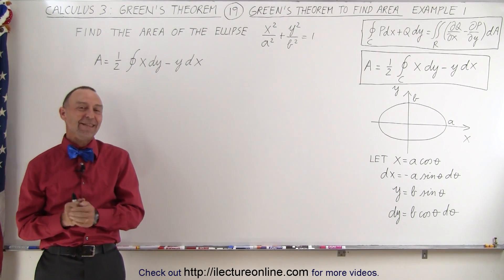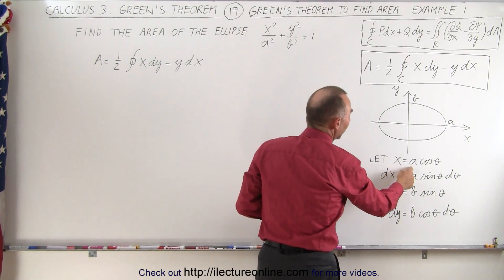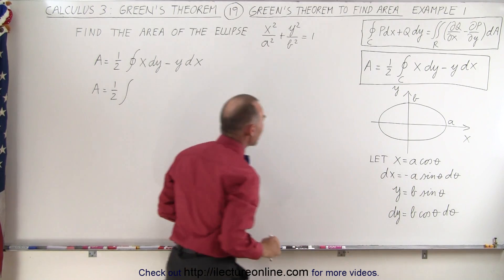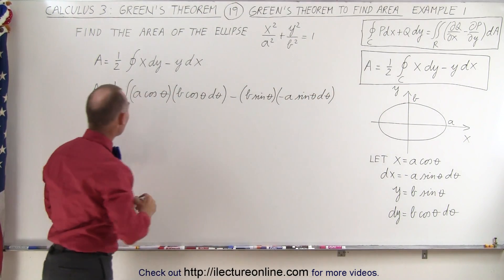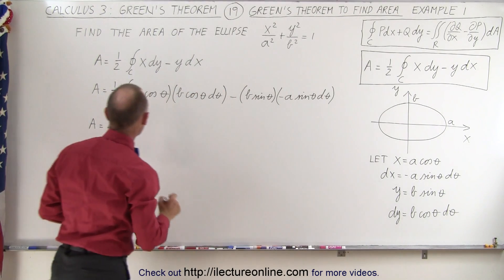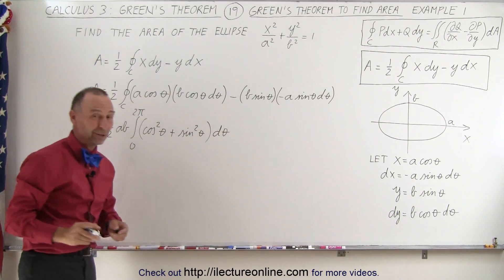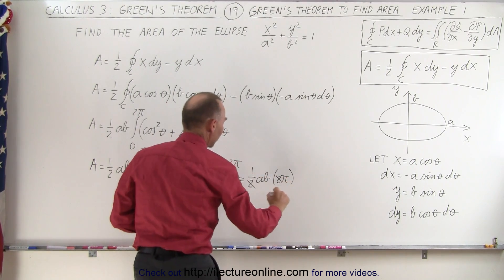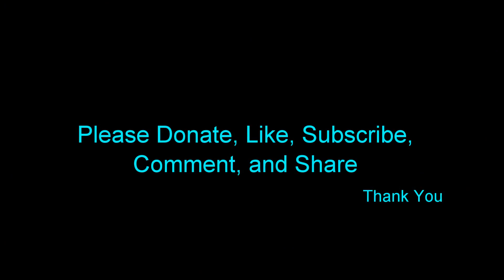Calculus 3: Green's Theorem (19 of 21) Using Green's Theorem to Find Area: Ex 1: of Ellipse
In this video I will use Green's Theorem to find the area of an ellipse, Ex. 1.